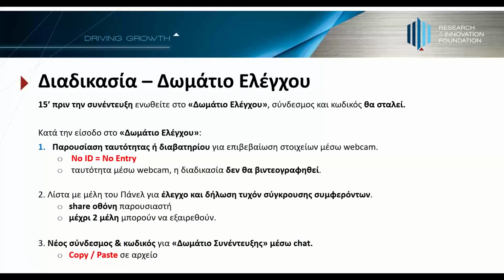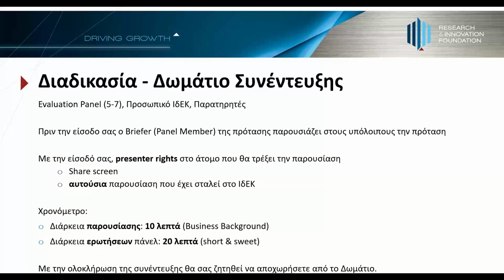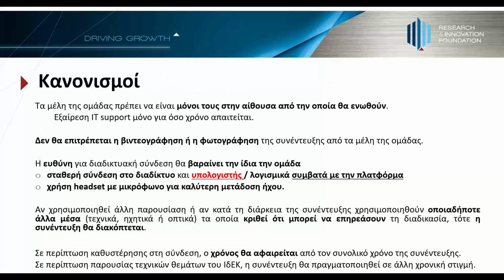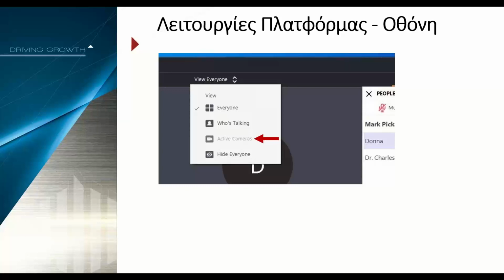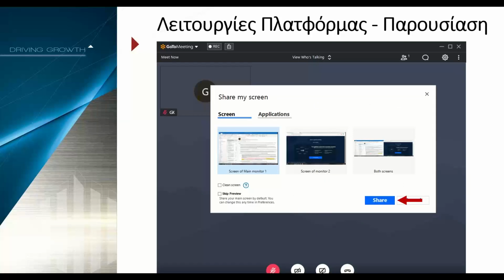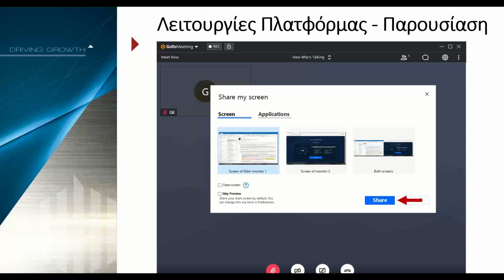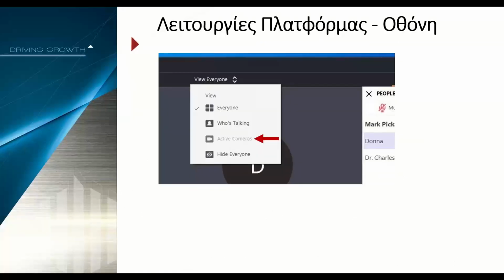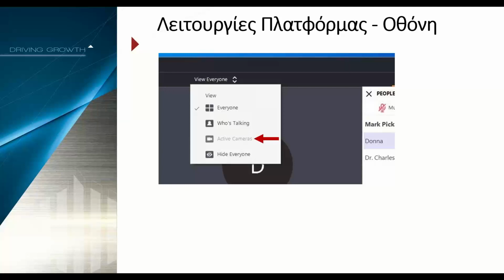SEED - INNOVATE Testing Room